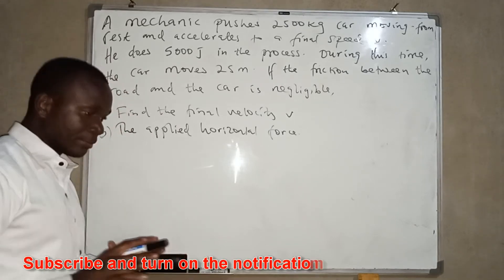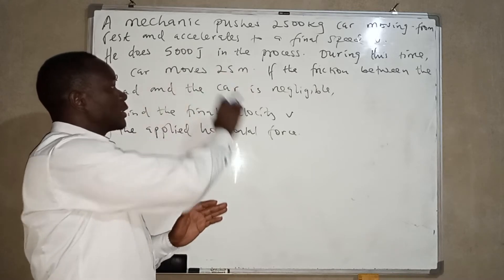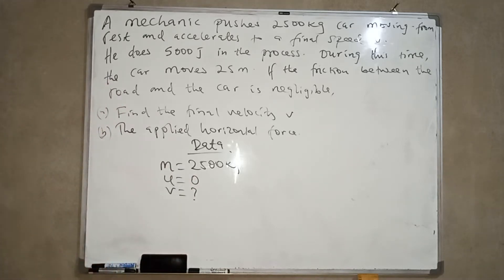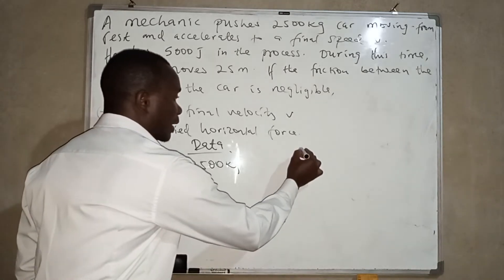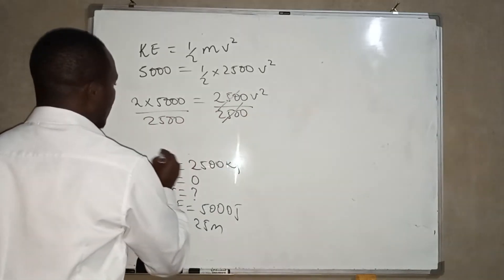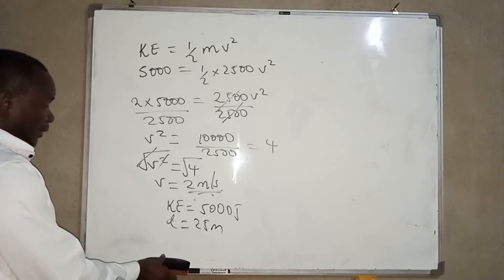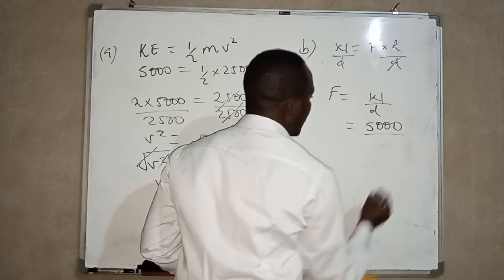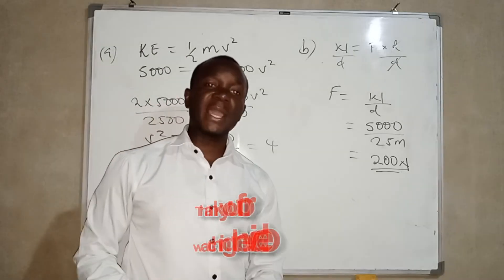Work, energy & power: Find the final velocity and applied force for an object starting from rest.